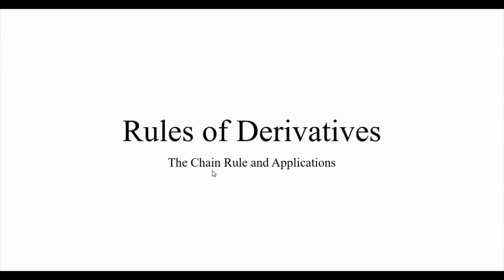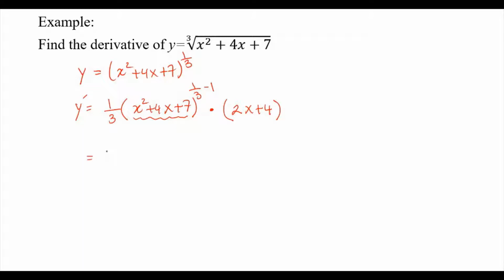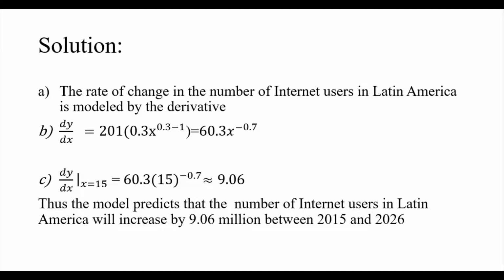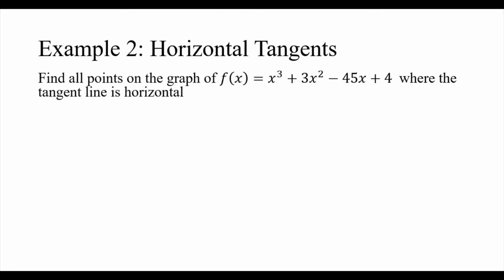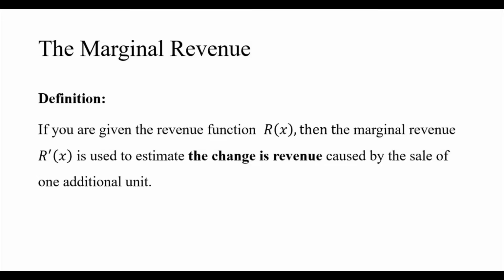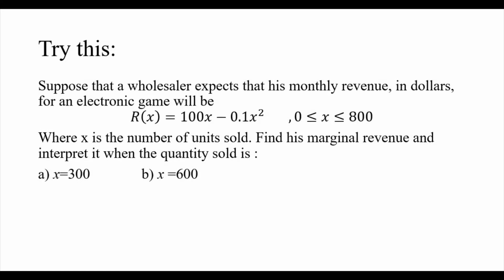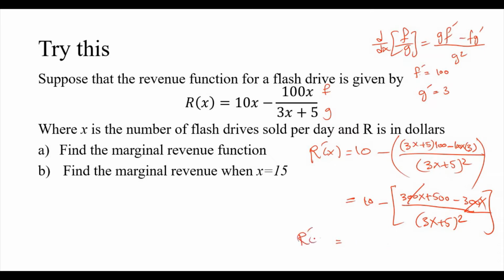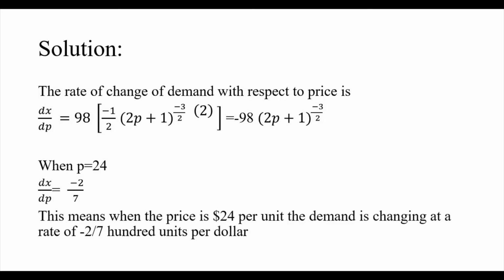Tha Chain Rule and Applications of Derivatives